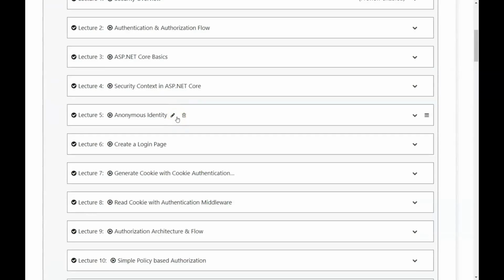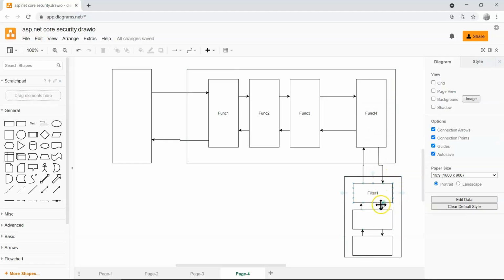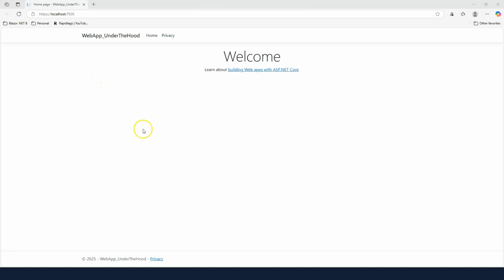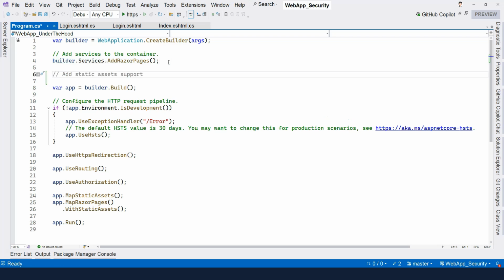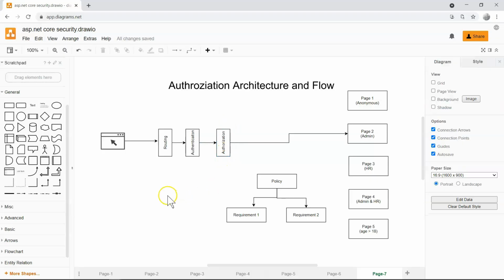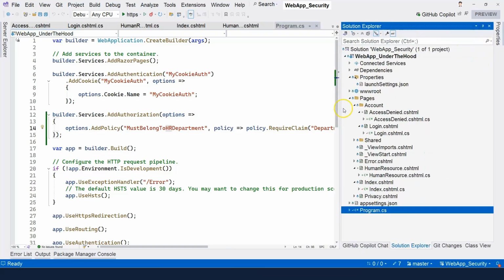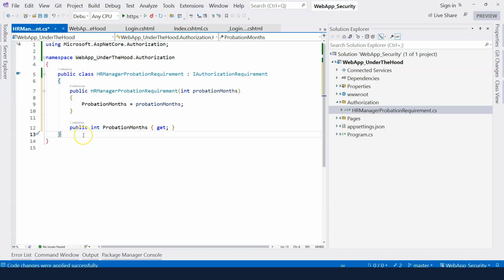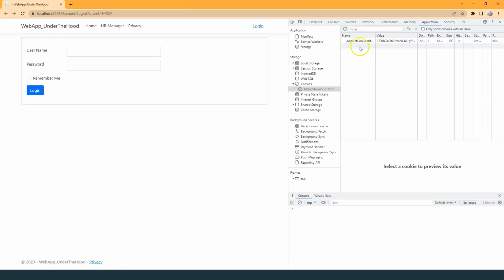ASP.NET Core Identity UNDER THE HOOD (.NET 10) | Master Authentication & Authorization in .NET 10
00:00:00 Introduction
00:04:26 1. Security Overview
00:10:04 2. Authentication and Authorization Flow
00:16:02 3. ASP.NET Core Basics
00:21:31 4. Security Context in ASP.NET Core
00:24:49 5. Anonymous Identity
00:31:28 6. Create a Login Page with Razor Pages
00:43:34 7. Generate Cookie with Cookie Authentication Handler
01:03:26 8. Authenticaiton Middle and Authentication Scheme
01:12:06 9. Authorization Architecture Flow
01:20:49 10. Simple Policy based Authorization
01:44:21 11. Login & Logout Partial View
01:52:59 12. Custom Policy based Authorization
02:05:13 13. Cookie Lifespan & Browser Session